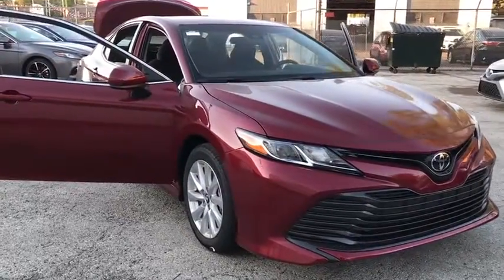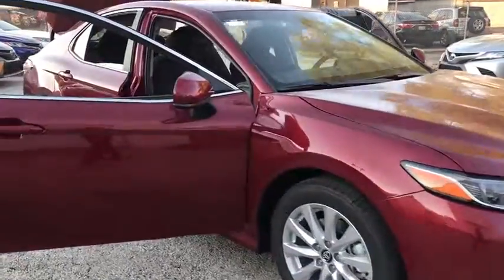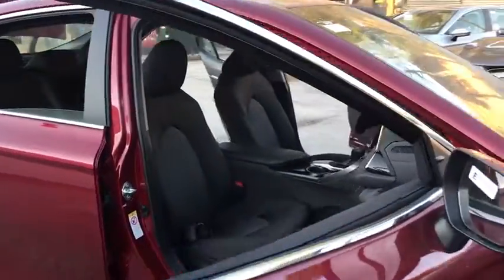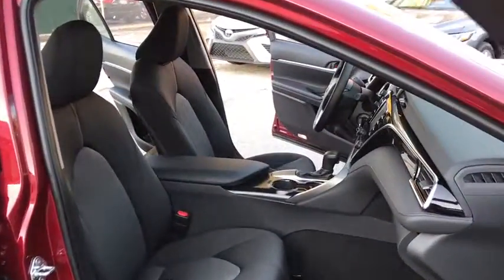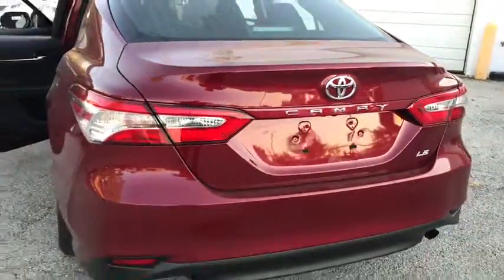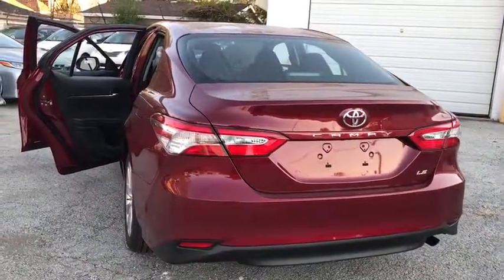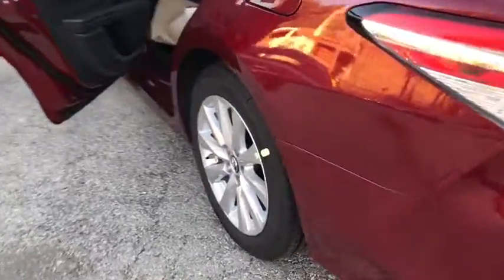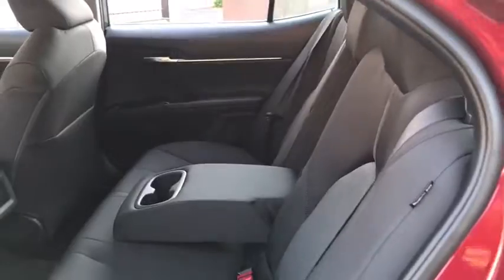2018 Toyota Camry Countryside, Oak Lawn, Calumet city, Orland Park, Matteson, IL 18137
2018 Toyota Camry

6941 South Western Ave.